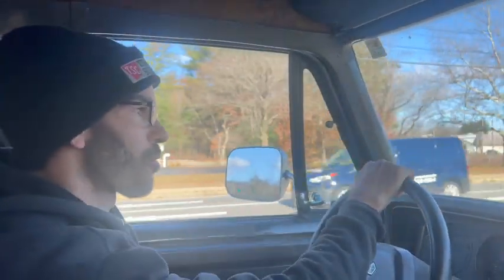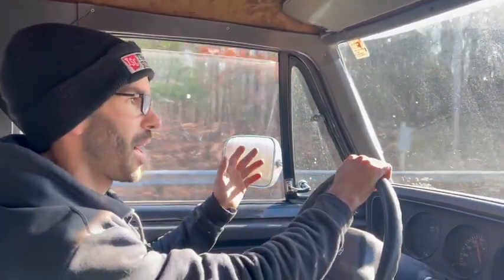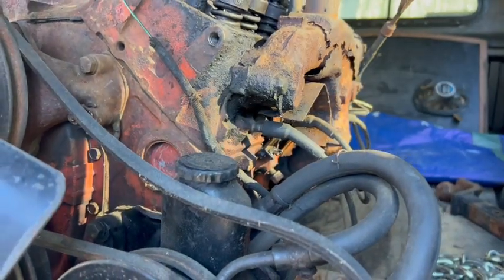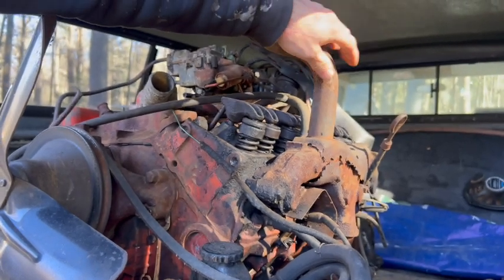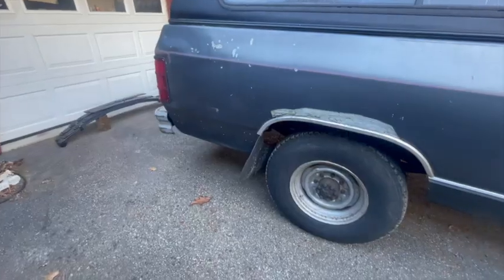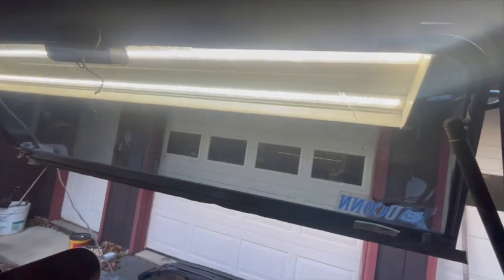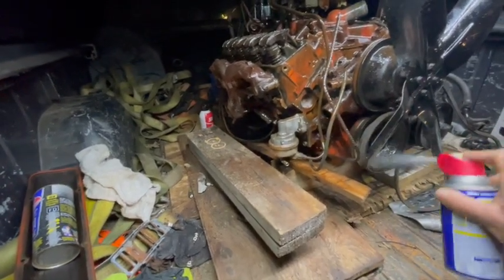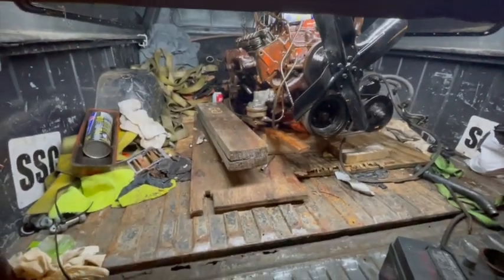307 small block chevy th350 barn find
here we are going to get an engine and trans out from someone elses bench. come along for the ride with me, the copilot and a 1990 dodge. turbo fire 350 the crown jewl of the gm lineup. i had one in my chevelle and it never did make any power but its a real smooth tourqy little thing. lets see what we can preserve and use off this engine. and find out if it can be brought back to life.